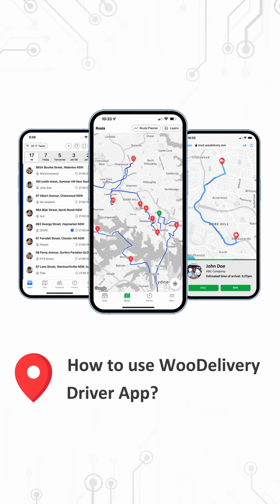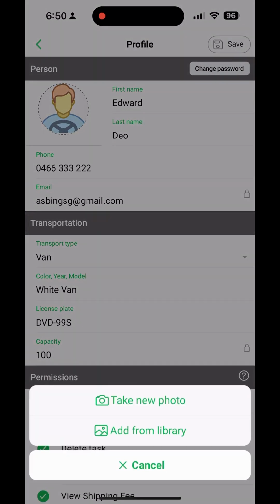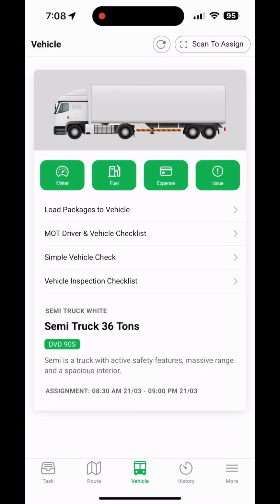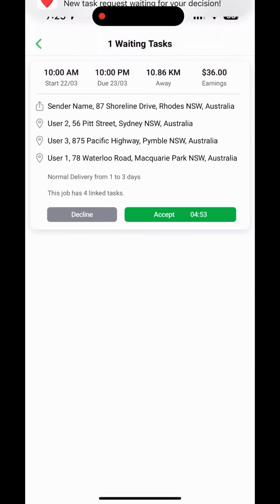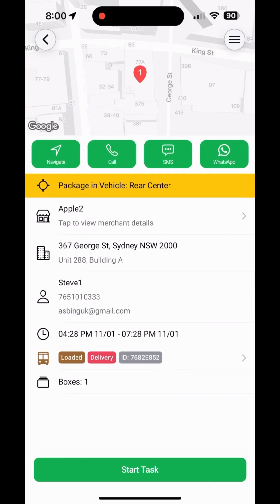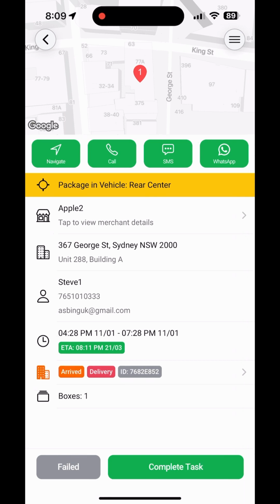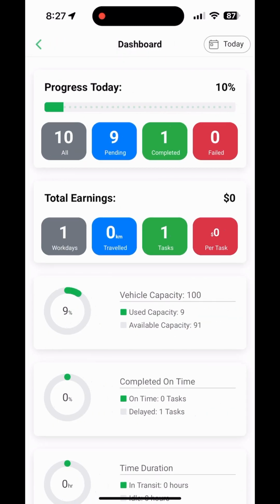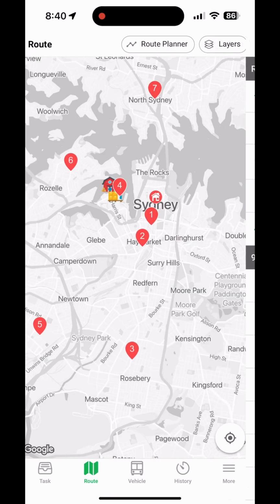How to use WooDelivery Driver App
Using the WooDelivery driver app allows you and team members to receive tasks or deliveries for the day. When the work is completed, you can capture proof of delivery via photo, signature, or barcode.